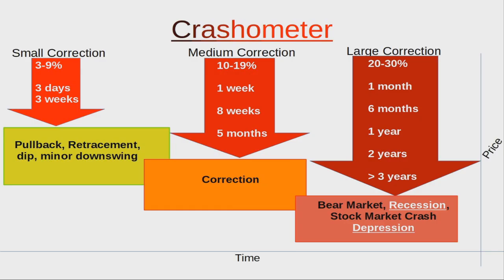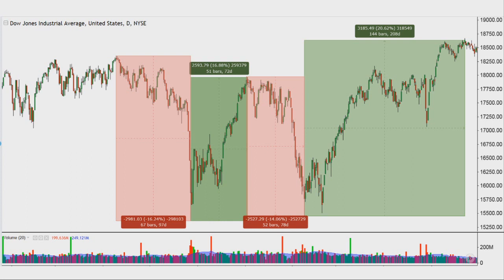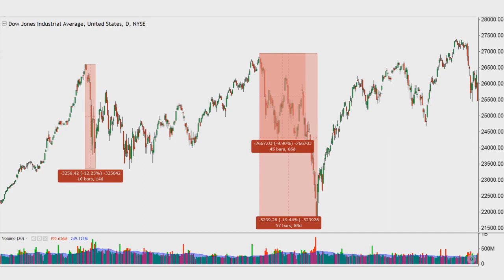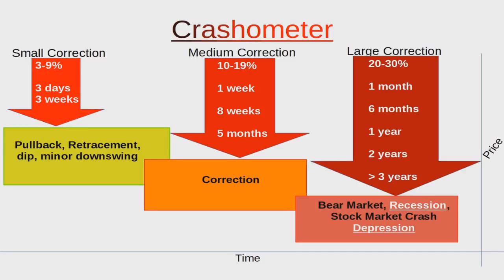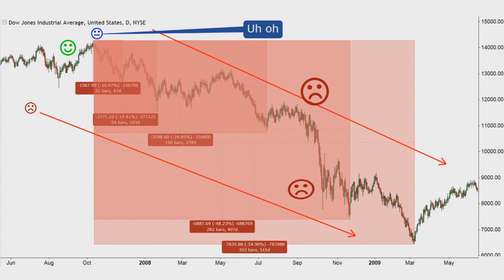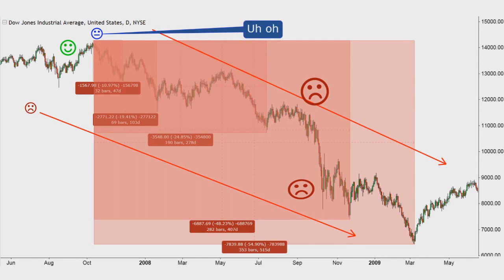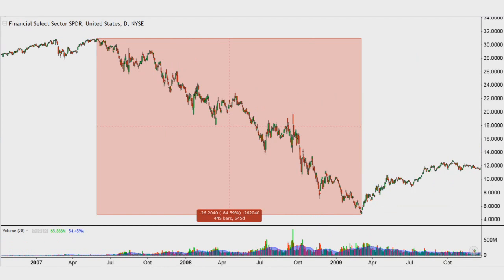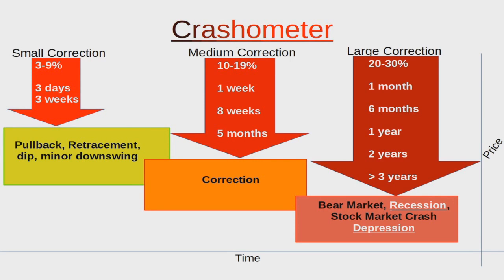Ordinary Stock Market Crash Characteristics